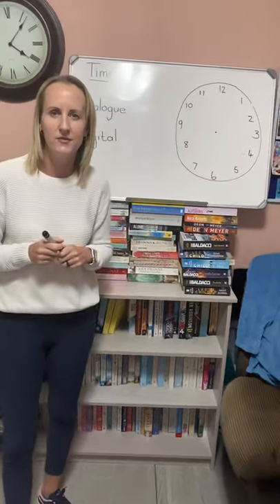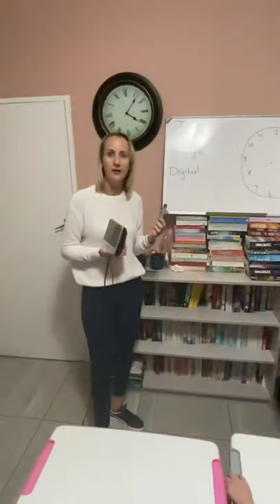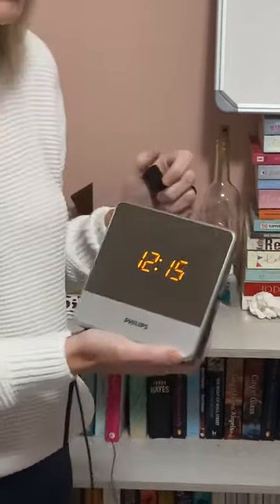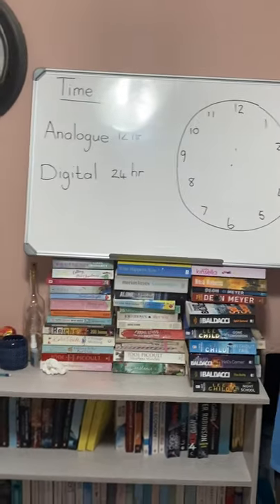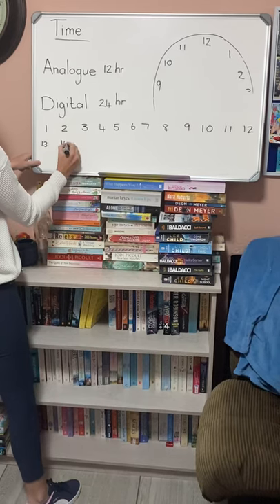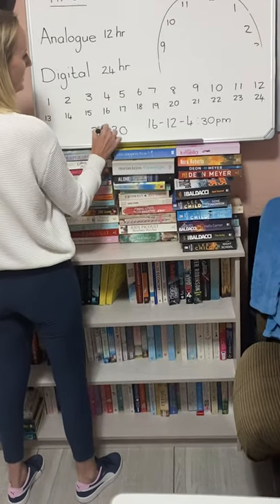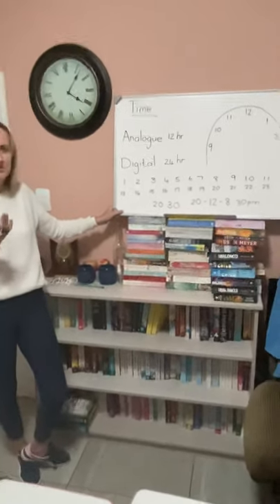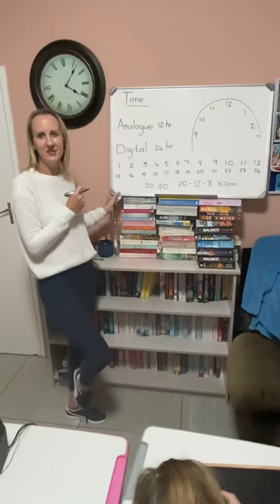Gr3- analogue/digital time